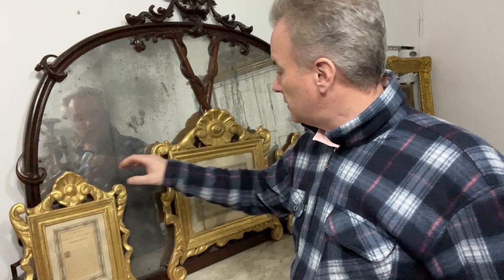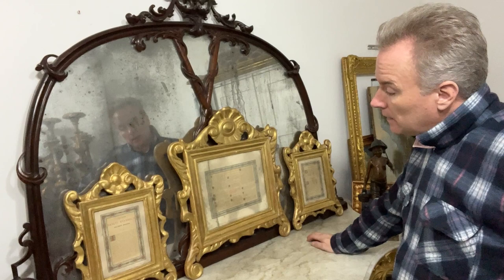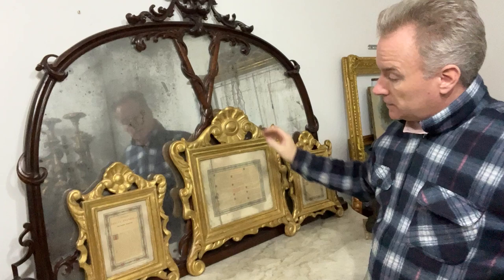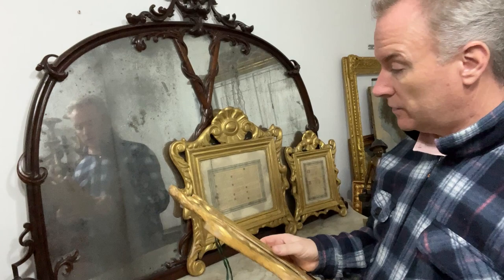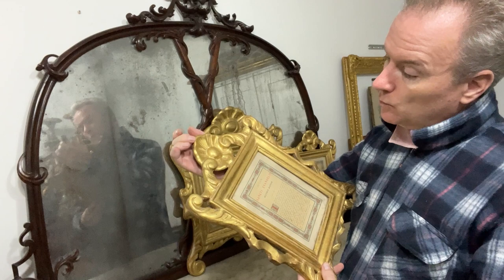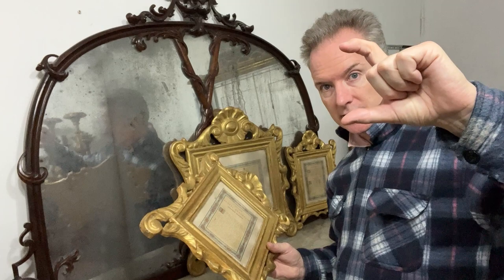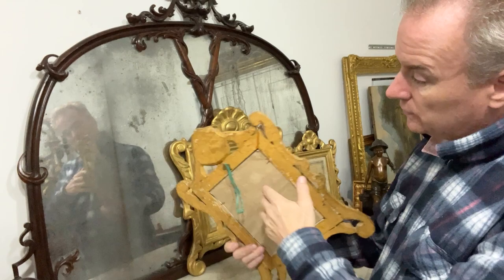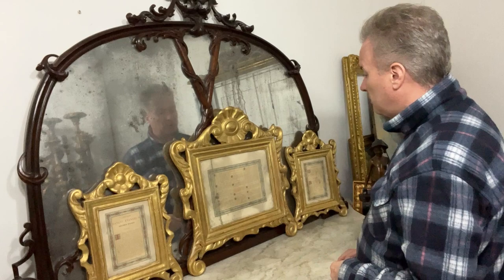Cartagloria CARTA GLORIA set 3 altar cards , water gilded carved wood frames , in triptych effect .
Circa 1880 . Italian possibly Maltese , in early style with real gold leaf water gilding . Rare to see a set of three .